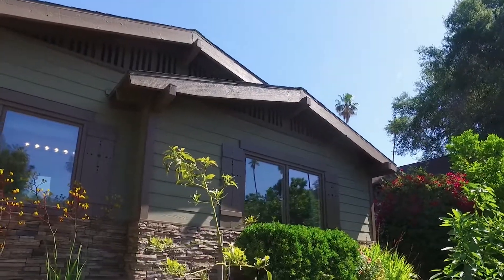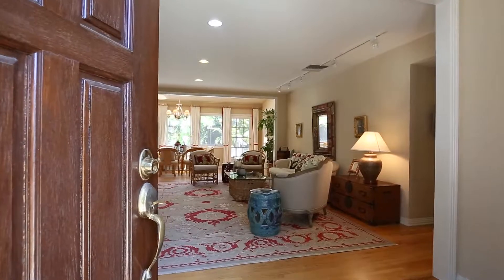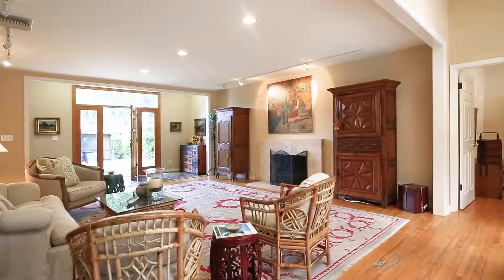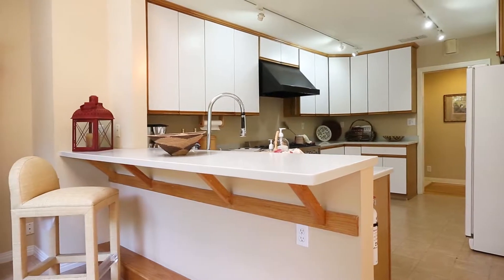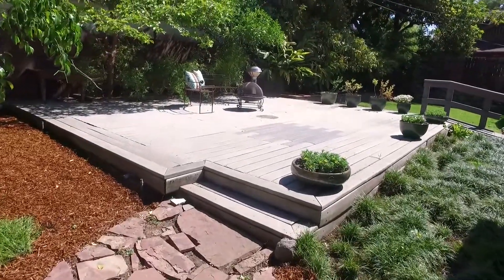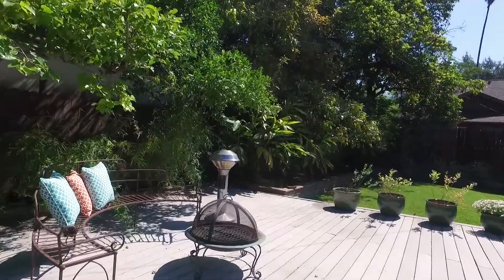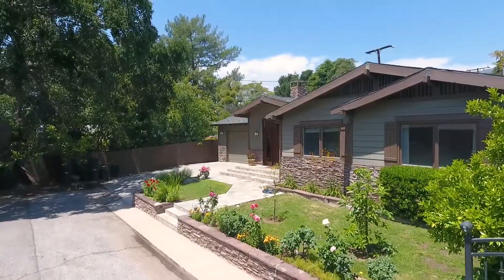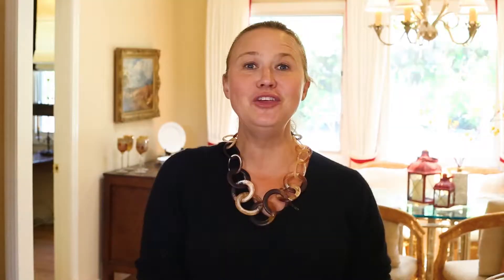1989 Mar Vista Avenue, Altadena, CA 91001